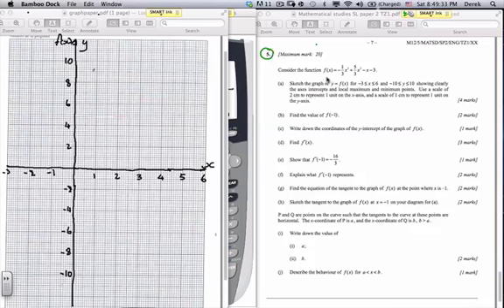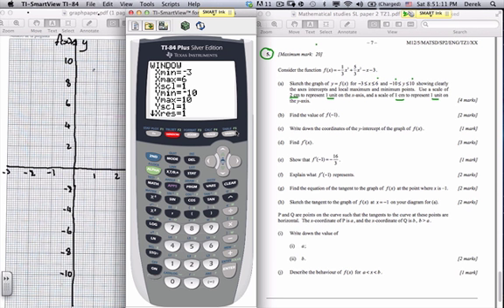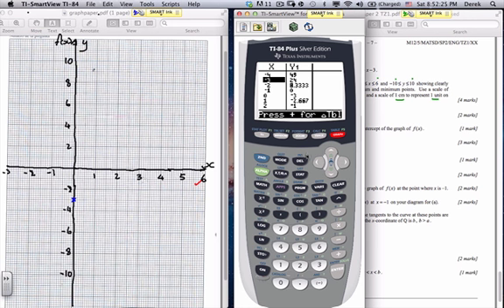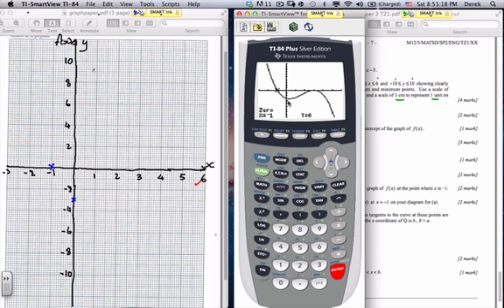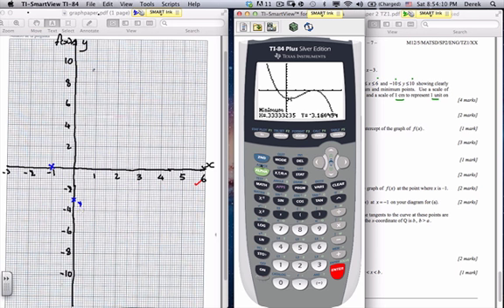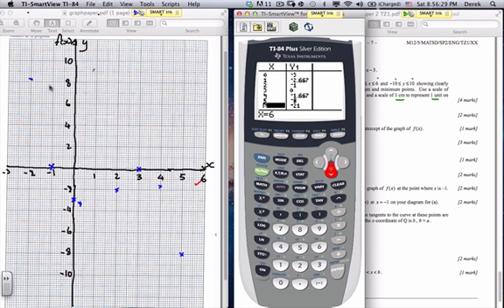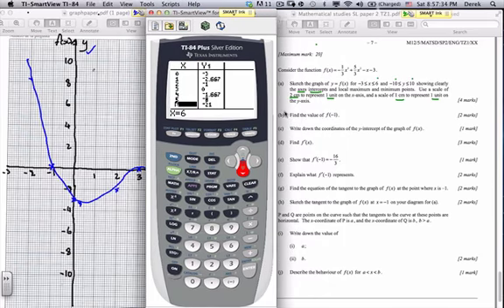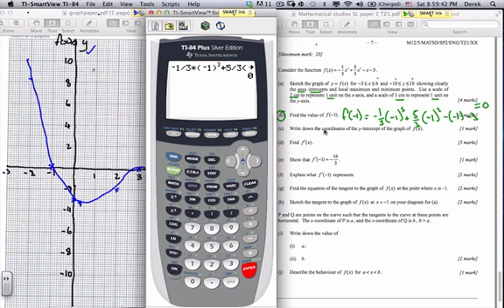Exam 2012 TZ 1 P2 Q 5 a - d.screenflow